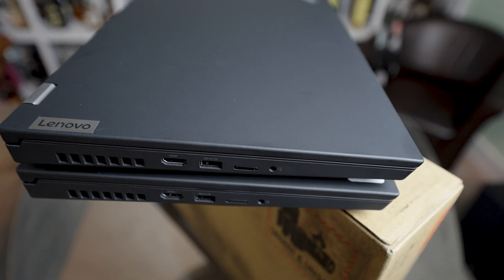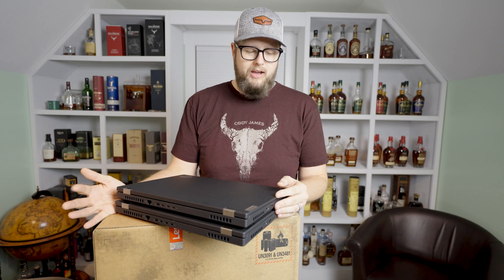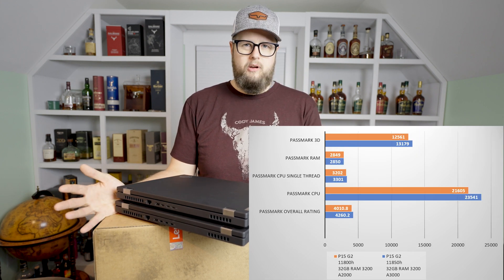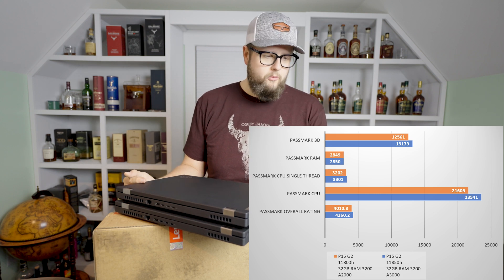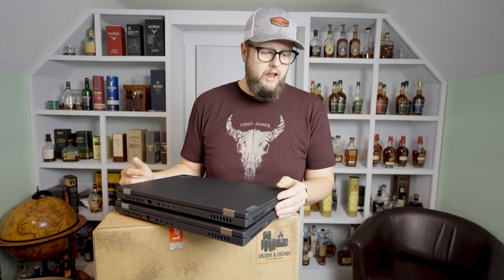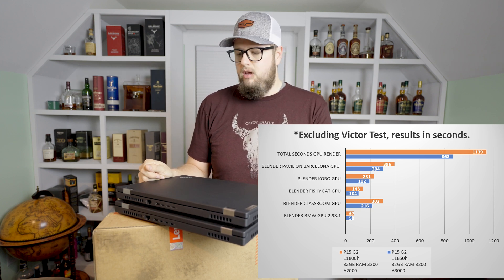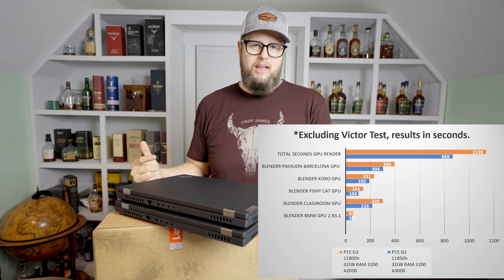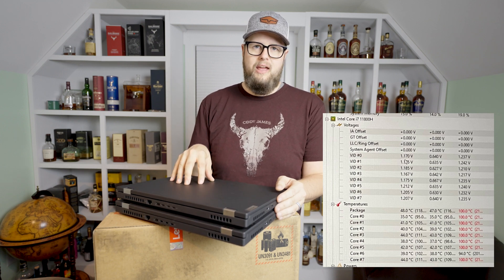RTX A2000 vs A3000 - Lenovo P15 Gen 2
In this video, we review and compare the differences between two models of the Lenovo P15 G2. One model, with an Intel i7-11800h with a RTX A2000, vs the other model, sporting an Intel i7-11850h with a RTX A3000.